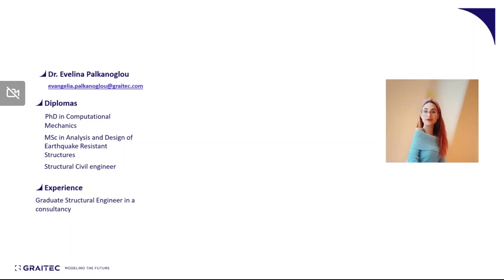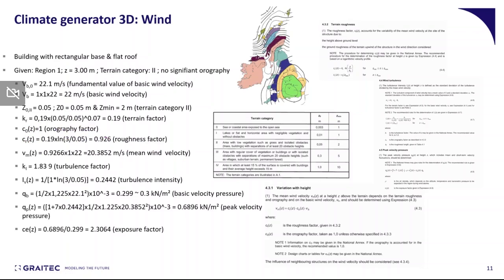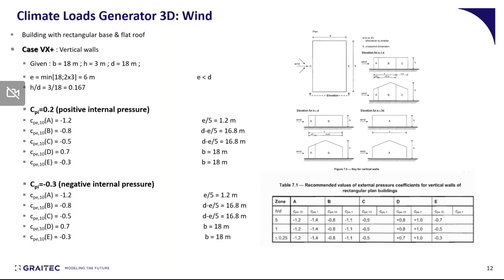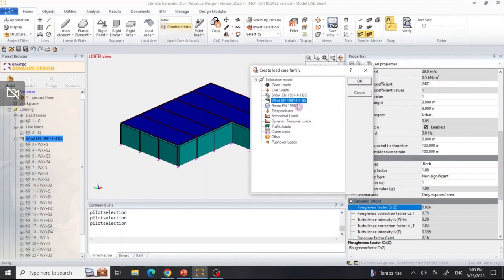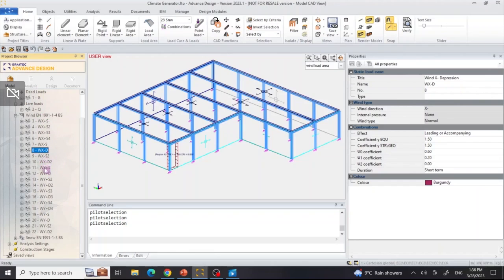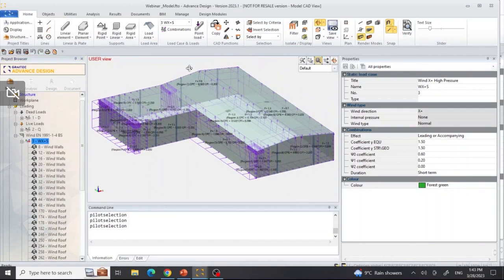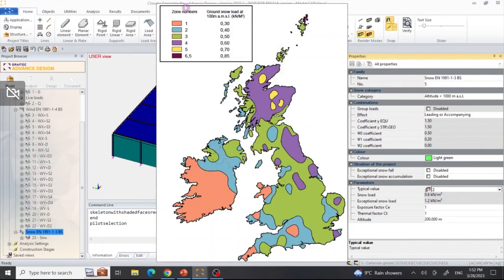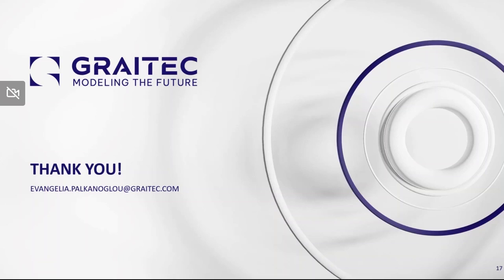Modelling 3D climatic loads is now easy with Advance Design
Watch our webinar to discover how you can make your reinforced concrete structure dreams a reality! With Advance Design's powerful FEM solution and detailing modules, you'll be able to generate execution drawings, calculation reports, and handle even the most complex checks - all in one convenient environment.

Experience the convenience of the 3D Climatic loads generator in Advance Design, which makes modelling of climatic loads effortless.  Eliminate the hassle of manually calculating and applying climatic loads to a 3D structural FEM model, which is not only time-consuming but can also lead to potential errors.